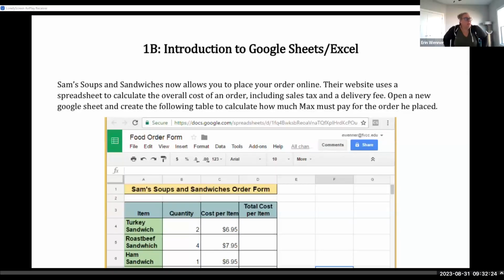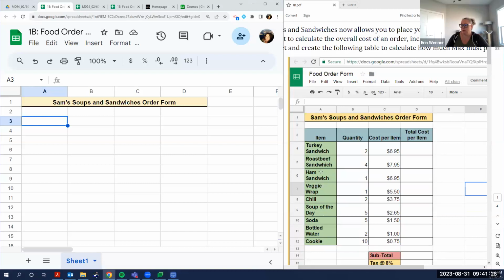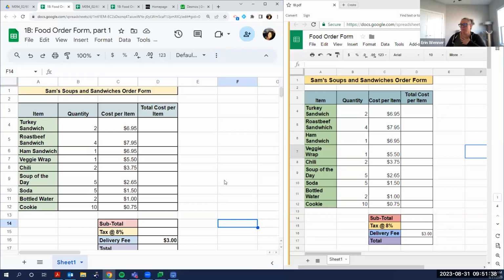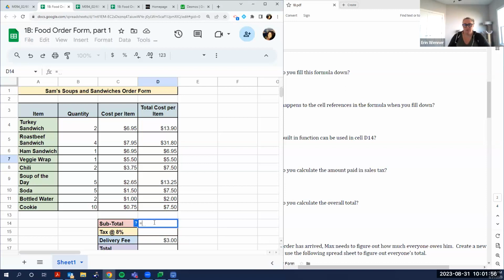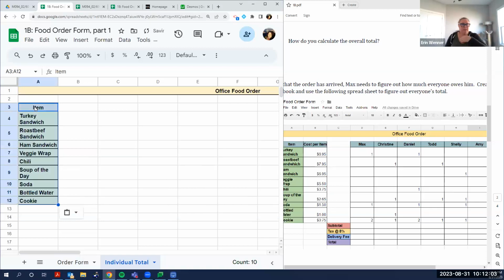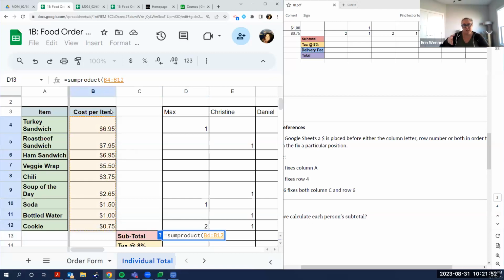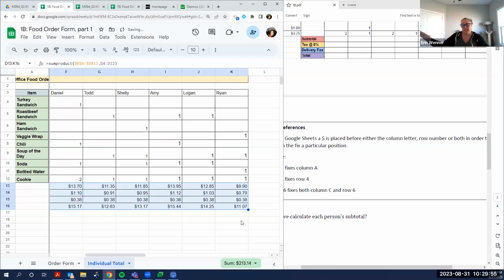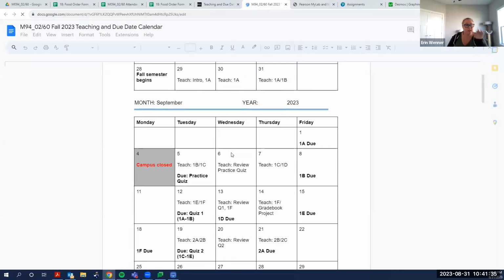M094 Lecture from 8/31 (1B)